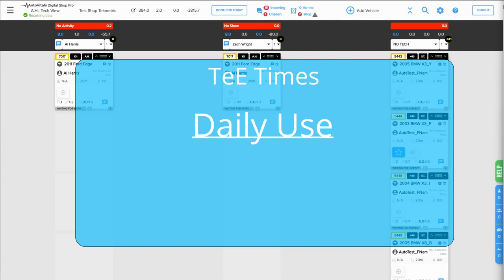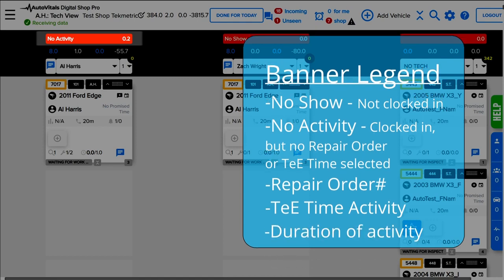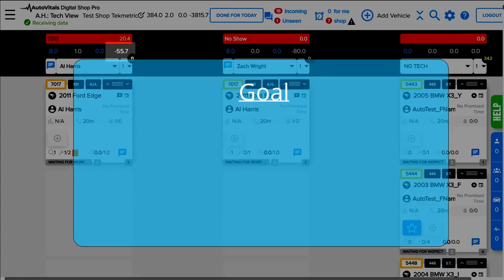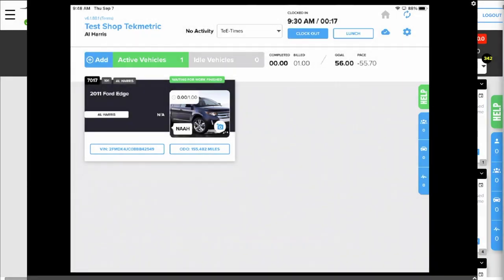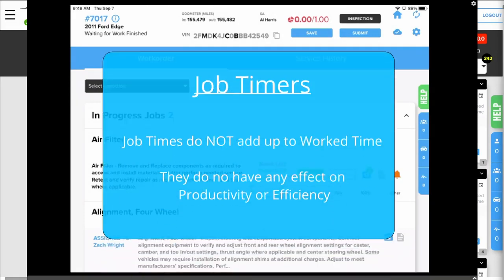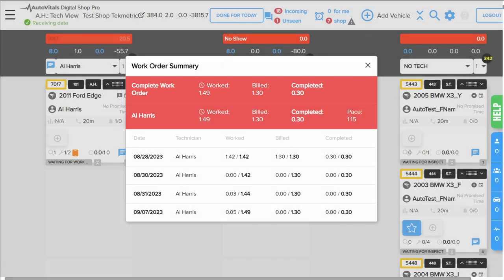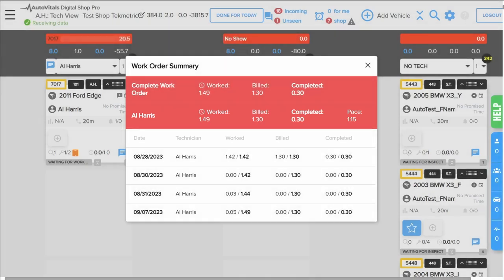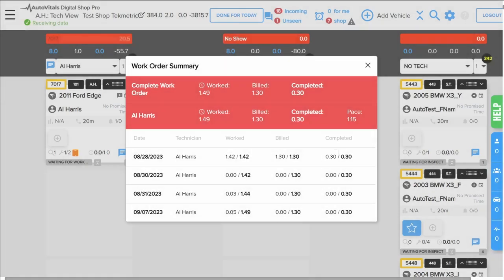TeE Times Training #2 - Daily Use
In this video, we cover how to leverage the TeE Times system on a daily basis to measure the progress and efficiency of your technicians

If you have not watched the TeE Times Setup video, please do so first.

0:00 Intro
0:33 Technician Header
1:50 Tablet - Homepage
2:18 Tablet - Work Order
3:06 Work Order Summary
4:12 Outro